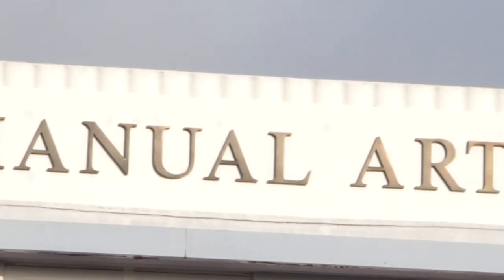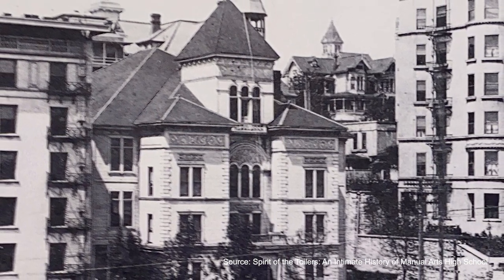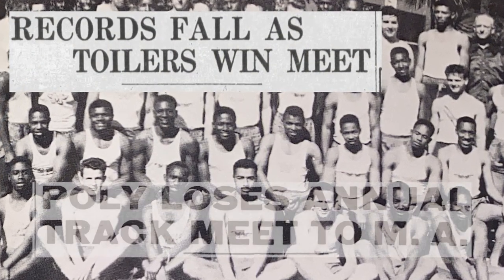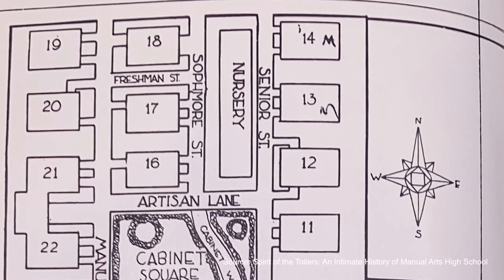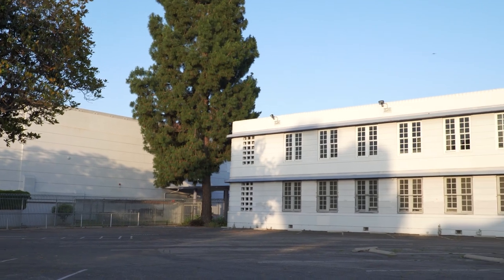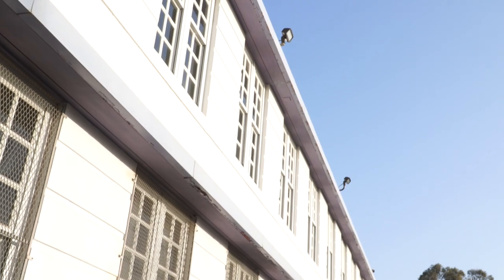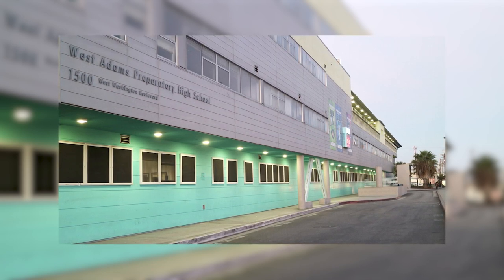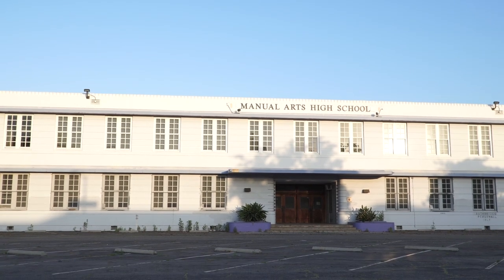Manual Arts High School in South LA: A Brief History of the Toiler Spirit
Manual Arts High School has an incredible history in South Los Angeles that spans more than 100 years. From its humble beginning as the third post elementary institution in the Los Angeles school system  to becoming a neighborhood symbol of resilience in South LA, Manual Arts High School has triumphed and transformed into a campus that set the tone for mass public education in early Los Angeles.

In this short piece, I explore three crucial moments in the school's history: The building and destruction of the school; its involvement in a major community disturbance; and its decades-long battle with overcrowding. As always, these short videos will not capture the vast history of this school--or any other South LA institution. If you have a story to add about Manual Arts, leave it down in the comment section below.

Learn more about early Manual Arts High School History (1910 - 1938) at the Los Angeles Public Library

CHAPTERS
0:00 Intro
1:18 Establishing Manual Arts High School
3:33 Building Toiler Pride
5:32 1933 Long Beach Earth Quake
7:03 Community Uprising
11:21 Tackling an Overcrowded Campus
12:52 Manual Arts High School Today